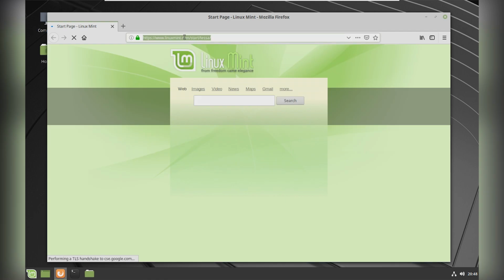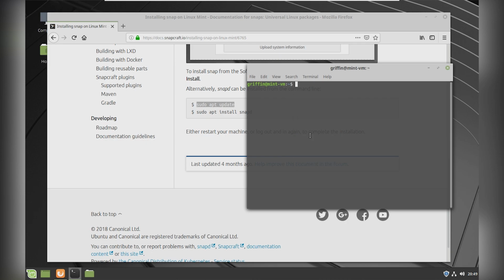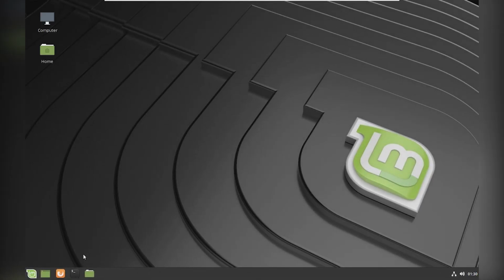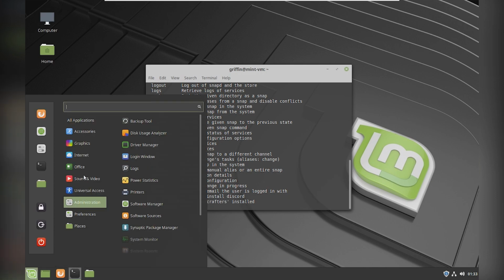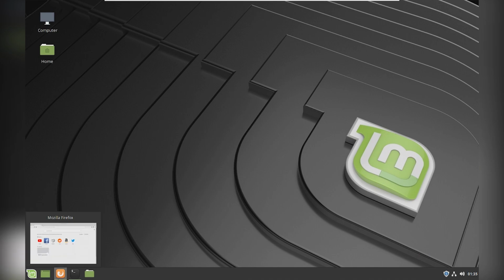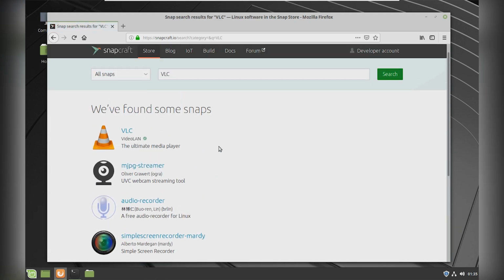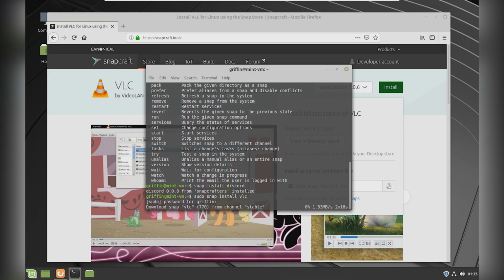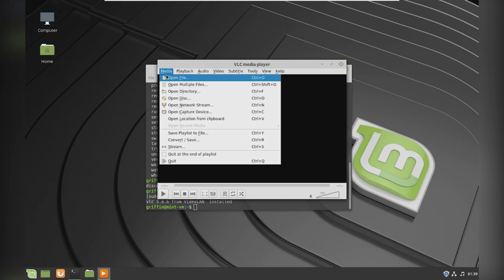How to install Snap packages (Discord ,VLC) on Linux Mint and others